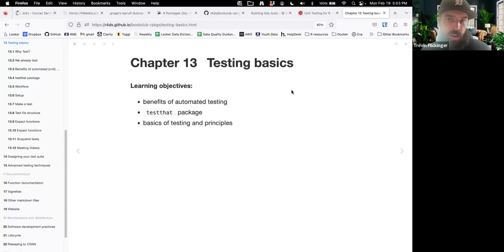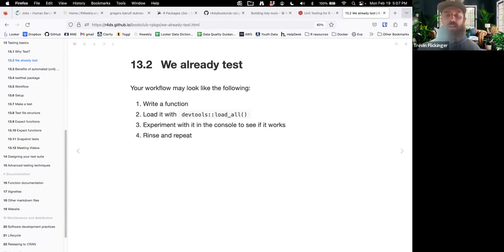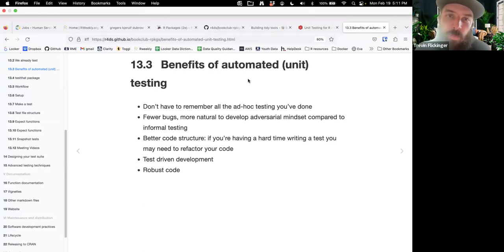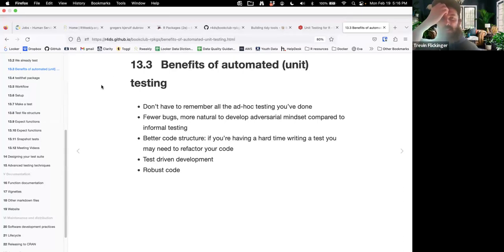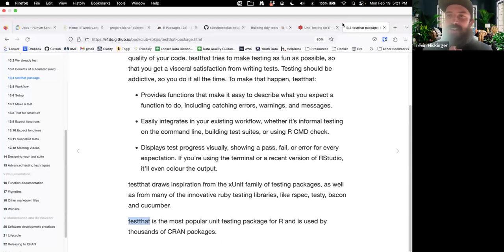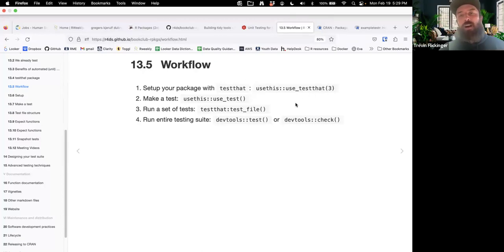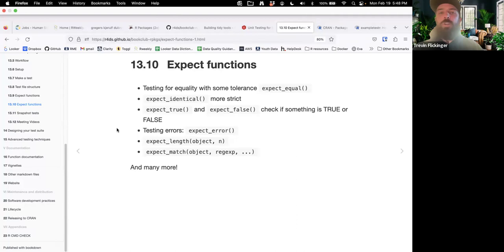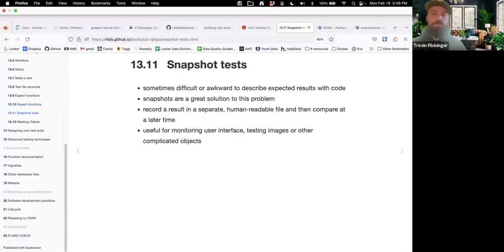R Packages: Testing basics (rpkgs06 13)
Trevin Flickinger leads a discussion of Chapter 13 ("Testing basics") from R Packages by Hadley Wickham and Jenny Bryan on 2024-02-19, with the DSLC rpkgs Book Club. Cohort 06